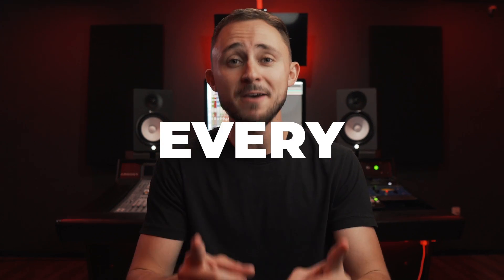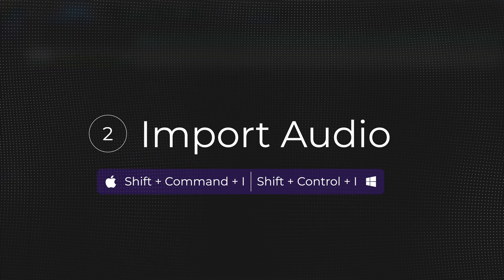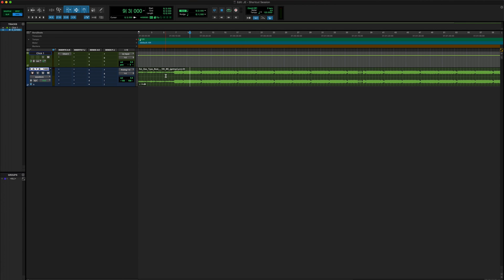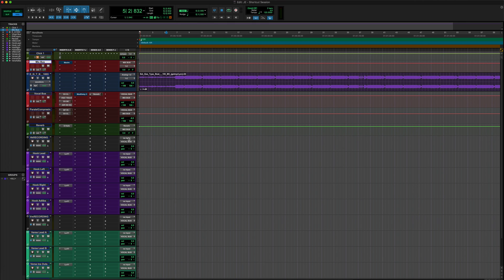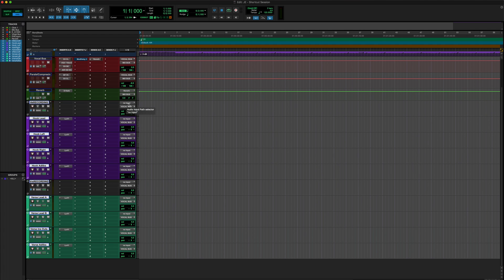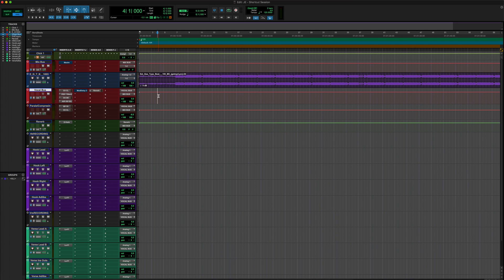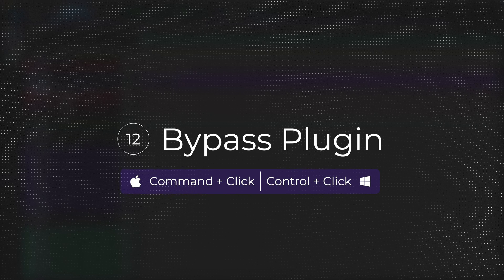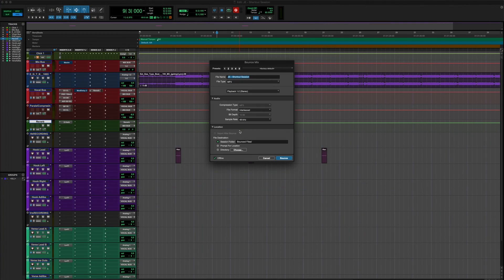Pro Tools Shortcuts Every Beginner Should Know!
🥷🏼 Ready to Upgrade your Pro Tools Skills?

⏱ Specifically your Shortcut Skills...

✅ Then you've found the right video!

💻 “Record Radio Ready Vocals in Pro Tools Today!” (Video Training + Recording Template + Extra Bonuses):

⏰ Time Stamps:
00:00 - Intro
00:55 - Create New Session
01:41 - Import Audio (Beat)
02:18 - Zoom In & Out
02:54 - Separate Selected Clip
03:46 - Add New Tracks
04:10 - Import Session Data
05:15 - Select Multiple Tracks
06:09 - Select Multiple Individual Tracks
07:13 - Change Multiple I/O's
07:46 - Save Your Session
09:23 - Record
10:12 - Bypass Plugins
11:08 - Copy + Paste
11:50 - Bounce to Disk